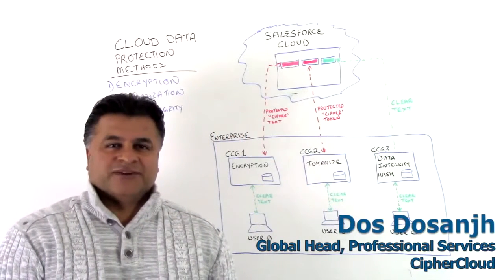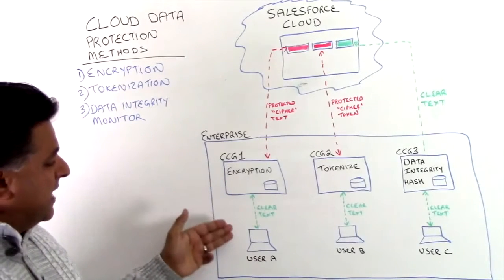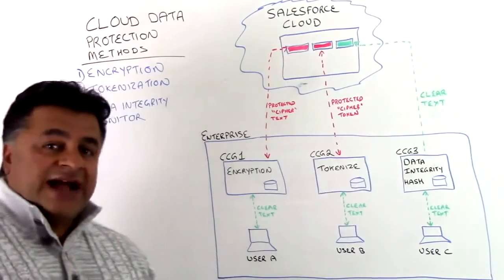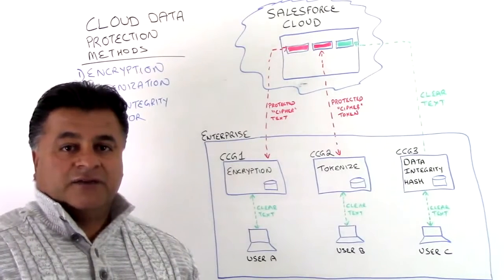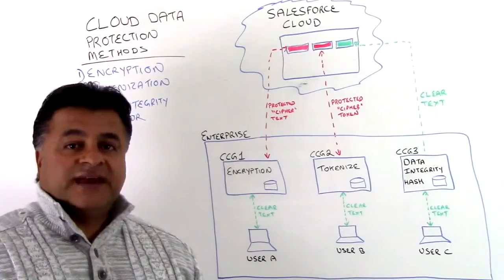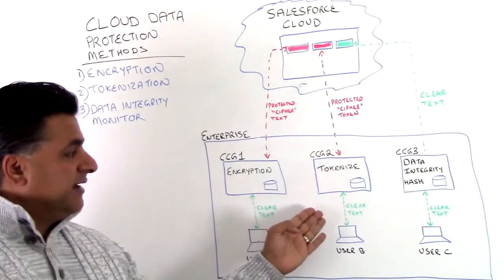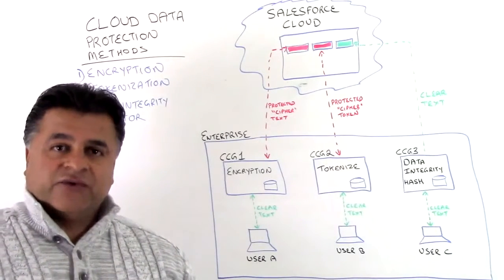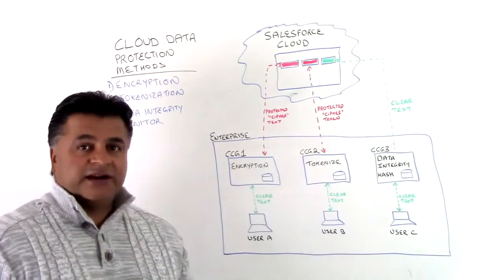Dos Dosanjh CipherCloud Three Ways to Protect Cloud Data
As data breaches occur worldwide on a daily basis, it's my belief that most organizations are not aware of how to protect their data in the cloud.  Most security solutions are targeted at the end point/user interface and rightfully so, however, attacks are becoming more sophisticated and new countermeasure are required.  This video highlights a few examples of how cloud data protection for applications are protected using data masking methods such as encryption, tokenization and in certain cases monitoring user behavior using data integrity functionality.